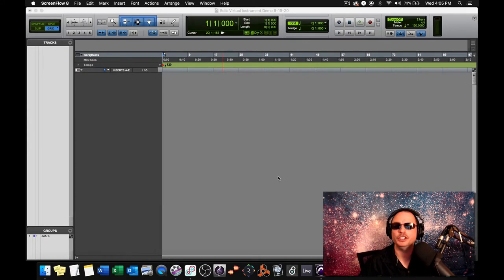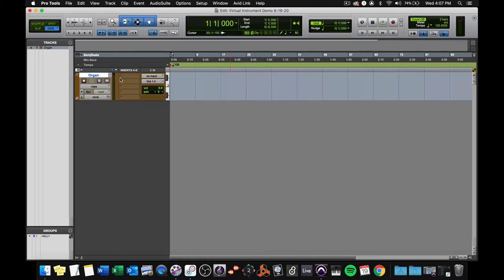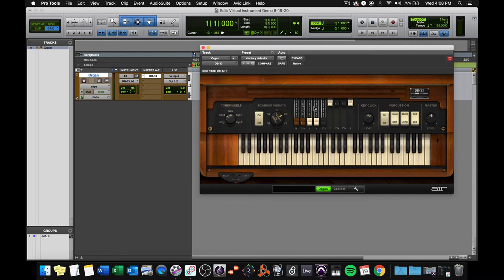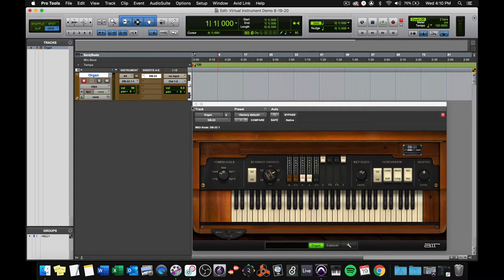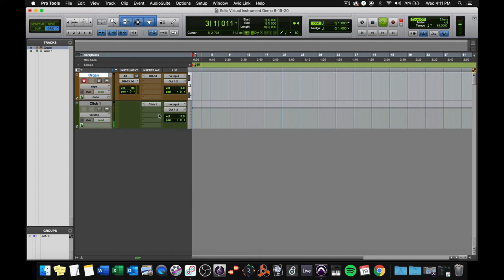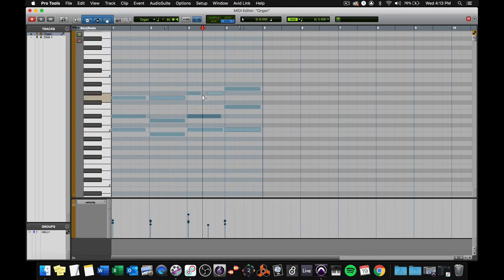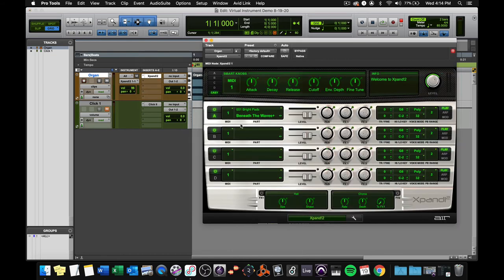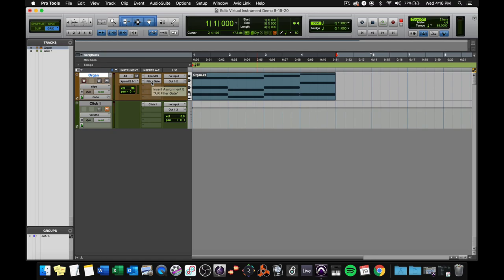Pro Tools- Loading a Virtual Instrument